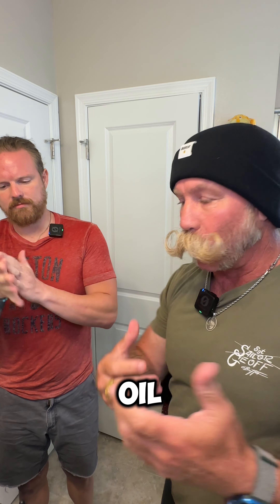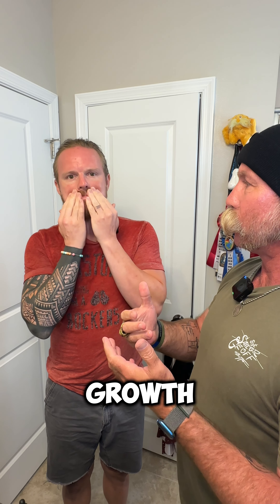Head shampoo vs beard care.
Over the last 6 years of my facial journey, I have learned a lot. I learned how I was making the most common mistake most men make, treating facial hair like head hair.
Facial hair uses natural oils to grow. Using head shampoo’s that are harsh and strip oils can leave your skin and hairs dry and itchy.
Today I got to share some of my facial hair experiences with my friend Ben (yes ladies he is single) via a simple step towards good beard care, beard oils.

If you or someone you know may be struggling with suicidal thoughts, you can call the U.S. National Suicide Prevention Lifeline at 988 any time day or night, or chat online. Crisis Text Line also provides free, 24/7, confidential support via text message to people in crisis when they dial 741741.